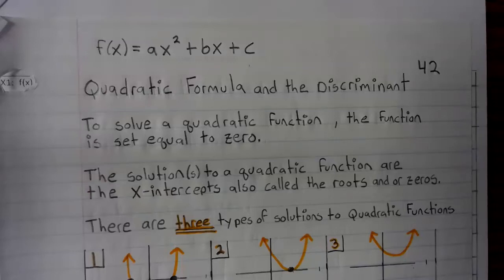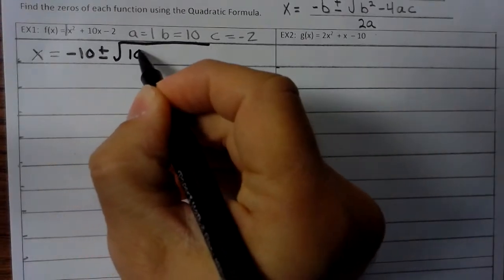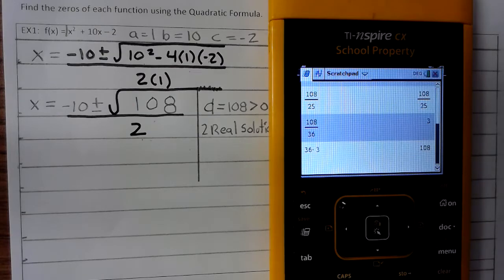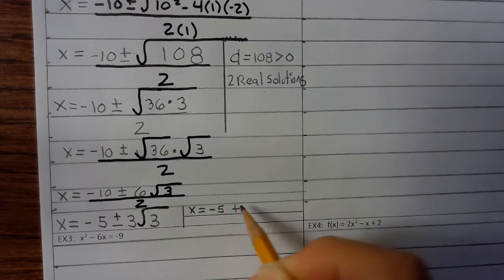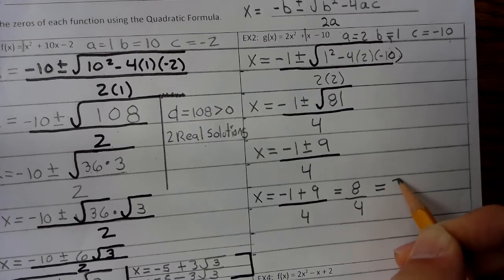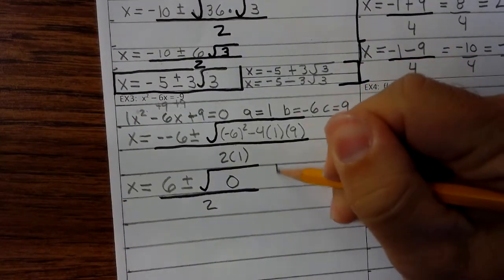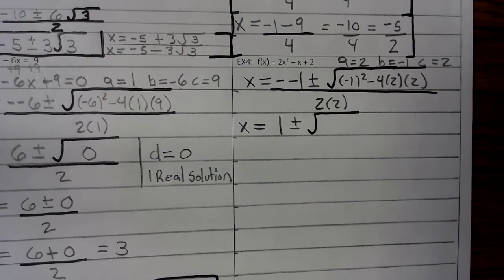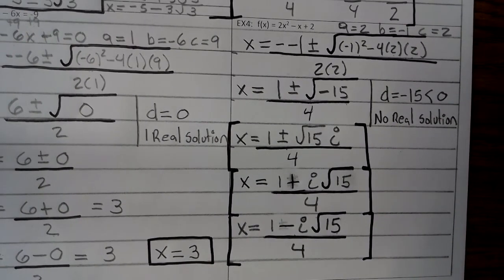Journal Page 42 Solving Quadratic Functions using the Quadratic Formula Including Complex Roots